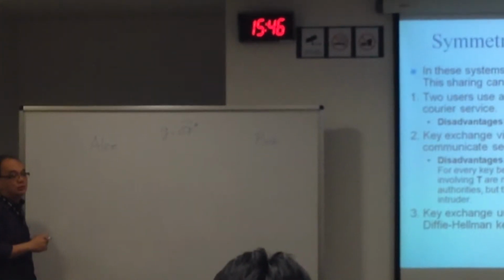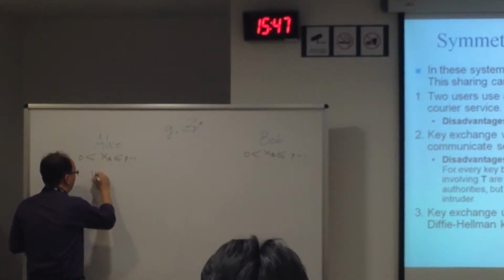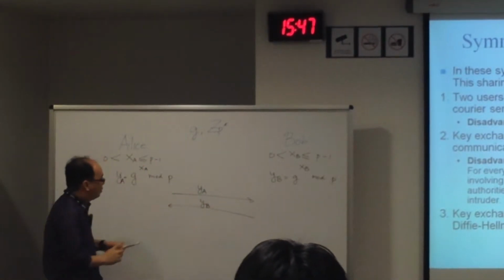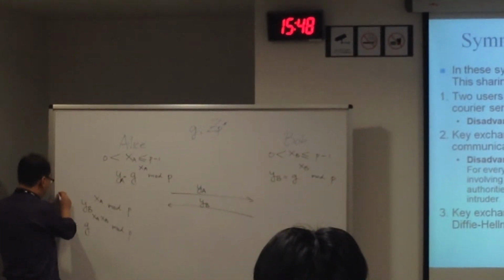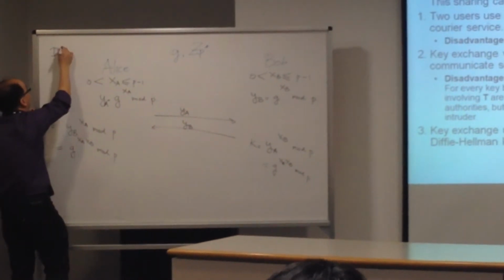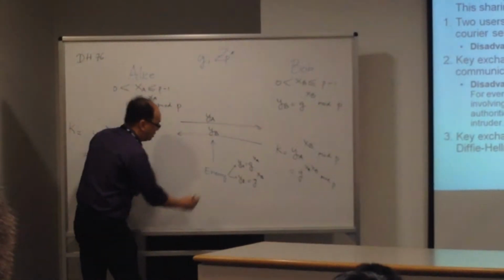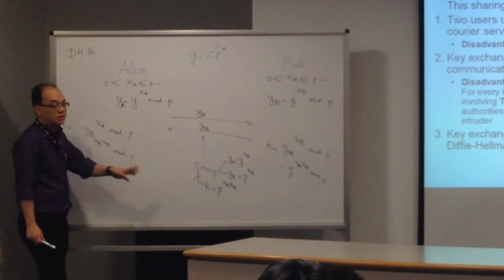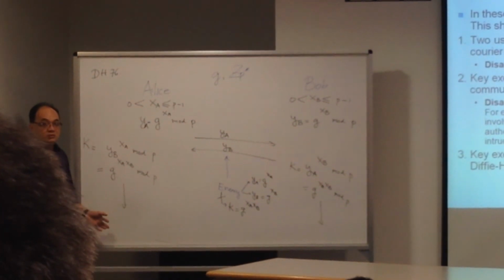27. Symmetric key establishment